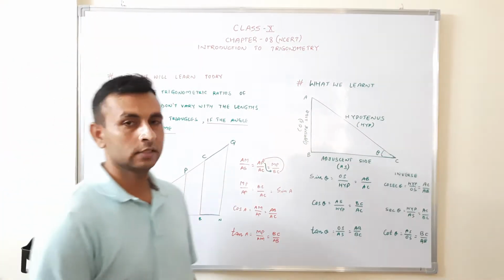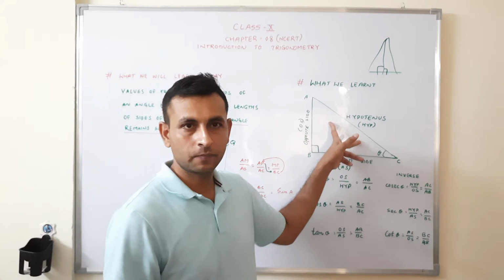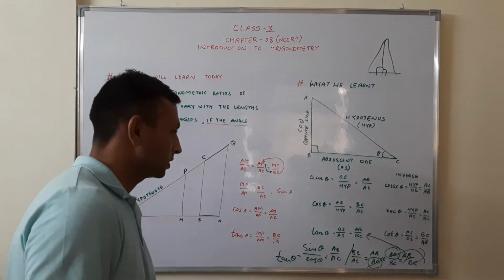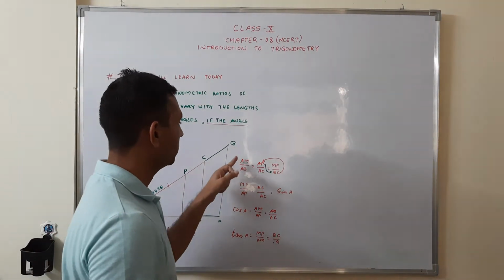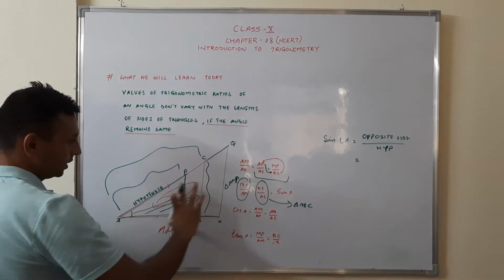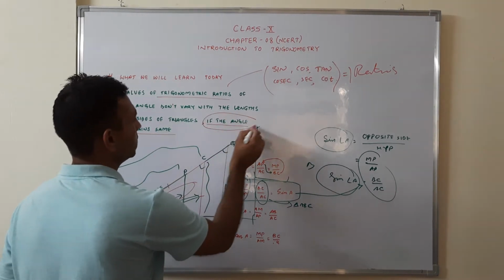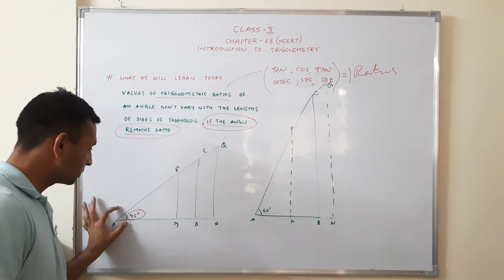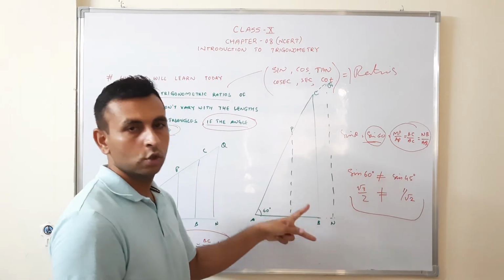NCERT CLASS 10 CHAPTER 08 INTEODUCTION TO TRIGONONETRY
This channel provides topics of all subjects explained in easy method for better and complete understanding of subject.

If you still have doubts, you can ask doubts in comments section.

regards,
Team Instant Education